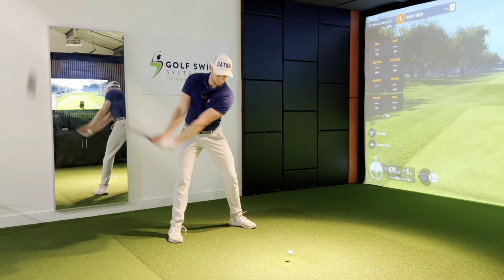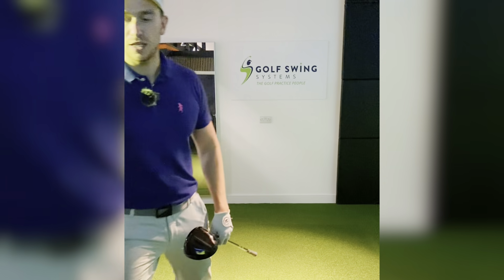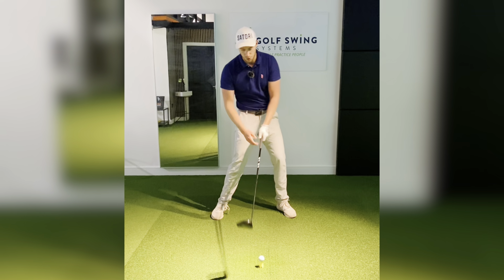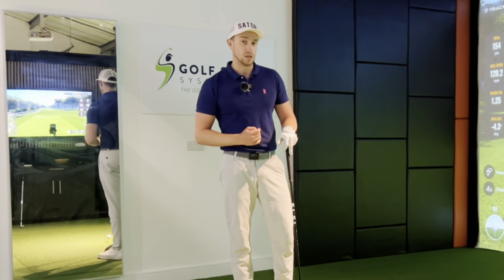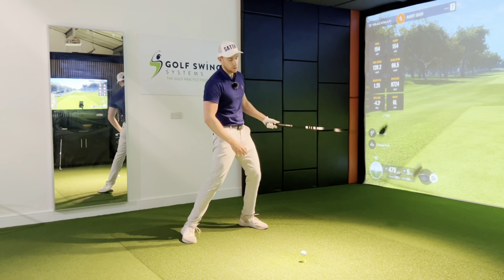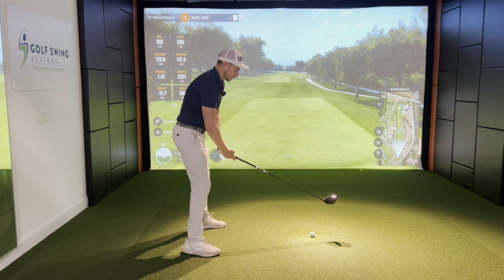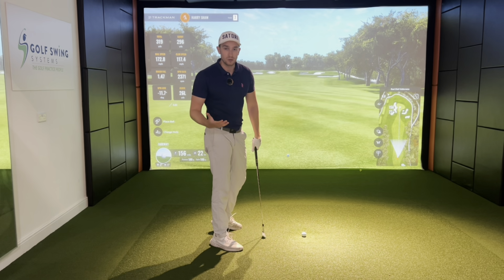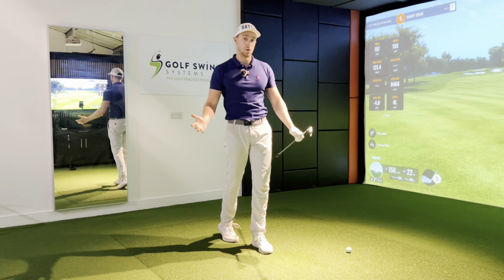The Incredible Tip Pro’s Won’t Share With You… But I Will!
In this video, Harry Shaw shares a simple, effective swing tip that most pros won’t talk about, but it’s the one thing that can help you strike both your irons and driver more consistently & stop you from overthinking the golf swing.
This tip bridges the gap between your iron swing and driver swing, allowing you to swing freely and with less effort,  no matter the club you're using.
If you're stuck in your own head, overcomplicating the game, or just want to hit better shots more often… this video is exactly what you need.
CHAPTERS
00:00 The Key To Hitting Irons & Driver
04:45 The Driver Swing Tip
08:20 The Iron Swing Swing Tip